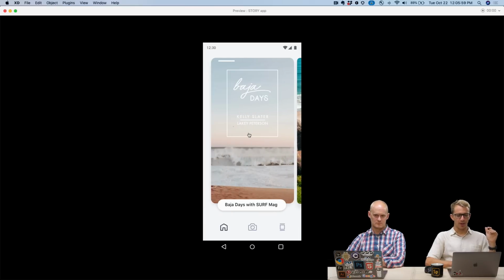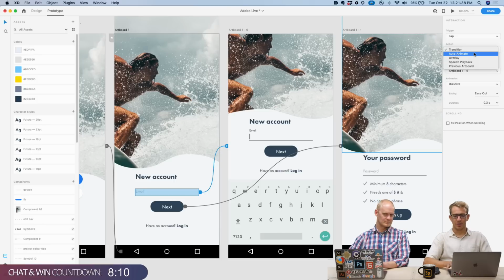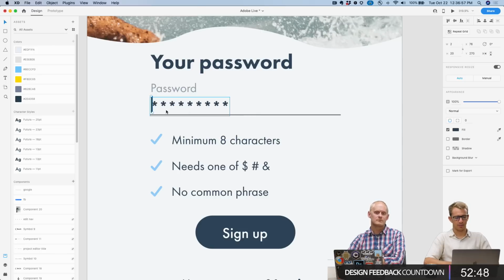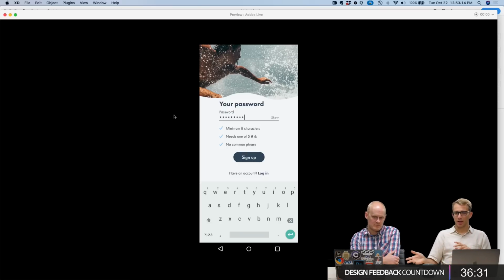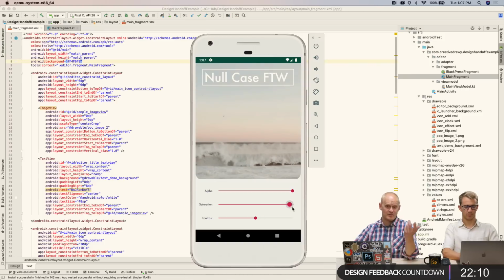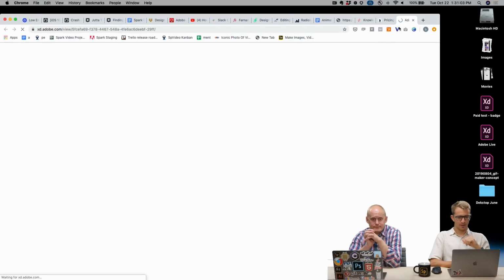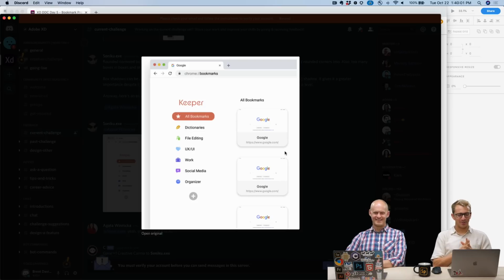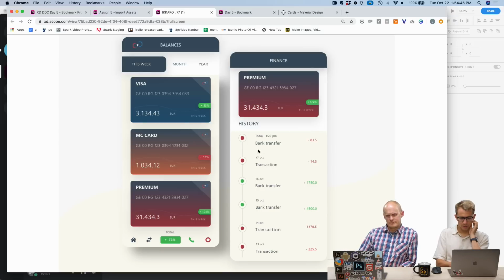Working with a Developer with Andrew Watson & Brent Davidson - 2 of 2 | Adobe Creative Cloud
Join Senior Mobile Developer Andrew Watson and Experience Designer Brent Davidson on Adobe Live as they build and code an image editing app for Android using Adobe XD! This week, Andrew and Brent will share best practices for the designer to developer workflow.

Based in the Bay Area, Andrew Watson is a Senior Android Developer and Brent Davidson is an Experience Designer at Adobe.

Recap: 4:40
Work begins: 16:00
Prototyping: 19:00
Apple Human Interface Design: 26:00
User testing and conveying messages through motion: 35:00
Prototyping with overlays: 48:00
Coding demo: 53:00